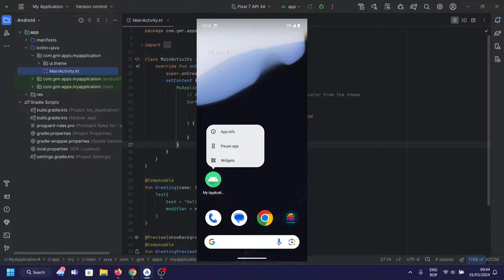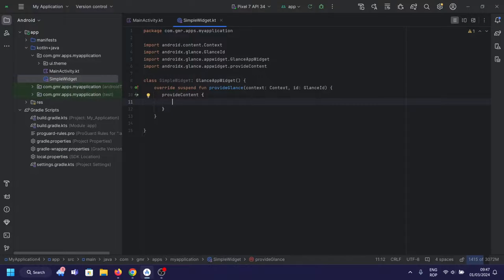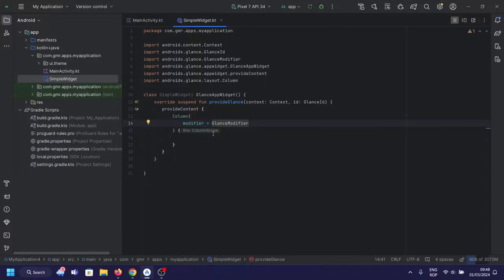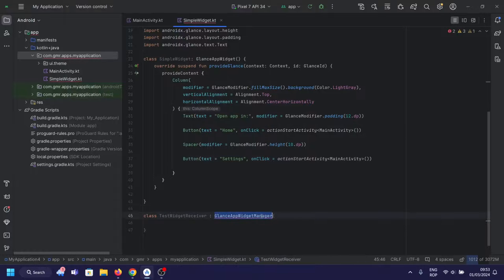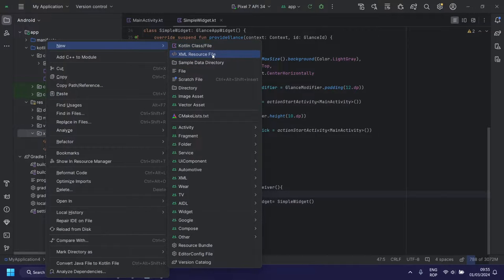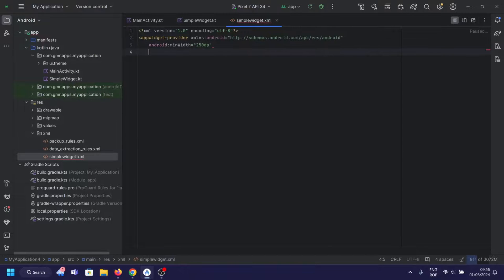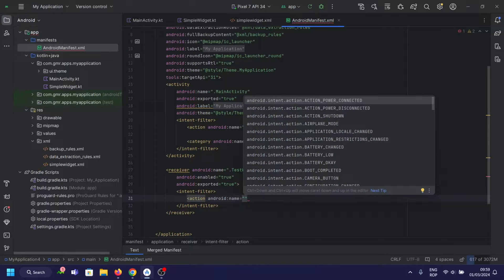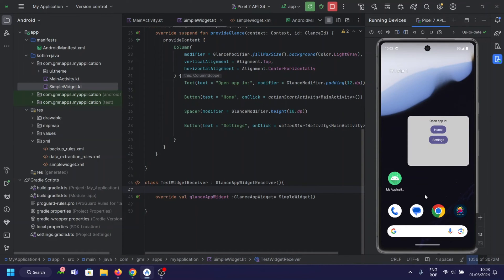Building a home screen Widget with Jetpack Compos using Glance | Android Studio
🏡✨ Elevate Your Home Screen Experience! Building a Widget with Jetpack Compose using Glance ✨🏡

Join us in this immersive tutorial as we dive into the exciting world of Android development and guide you through the process of creating a stylish and functional home screen widget using Jetpack Compose with Glance. Whether you're a seasoned developer or a coding enthusiast, this tutorial will empower you to craft a personalized and interactive widget that adds a touch of magic to your users' home screens!

🔥 What You'll Learn:

    Setting up a Jetpack Compose project for widget development.
    Leveraging Glance to design and create visually stunning widgets.
    Implementing dynamic content and interactions for a personalized experience.
    Enhancing the widget with responsive layouts and animations.
    Integrating your widget seamlessly into the Android home screen.

🛠️ Prerequisites:

    Basic knowledge of Kotlin programming.
    Familiarity with Android Studio.